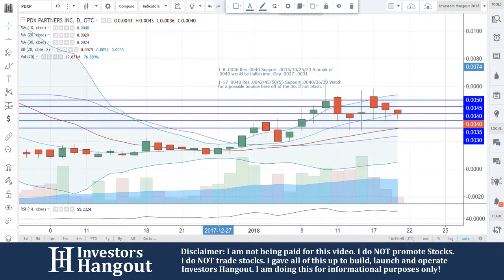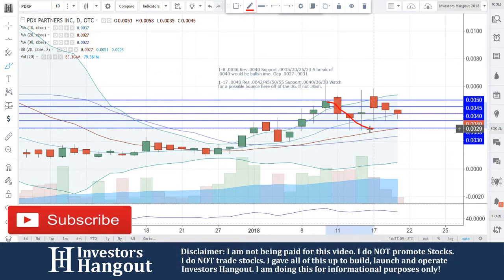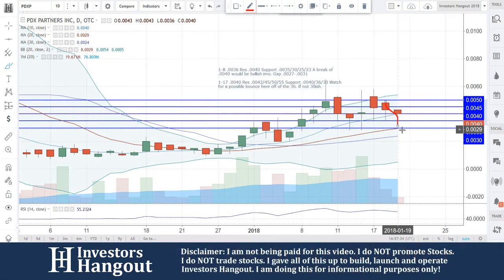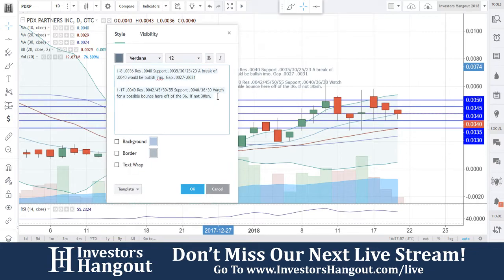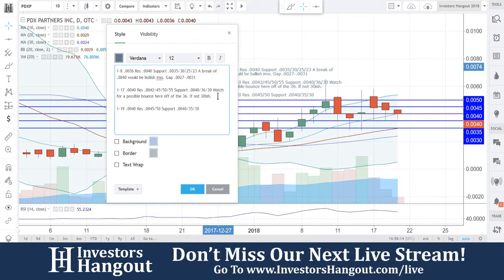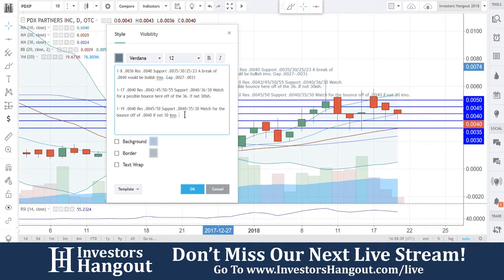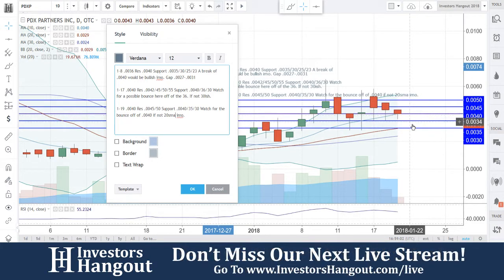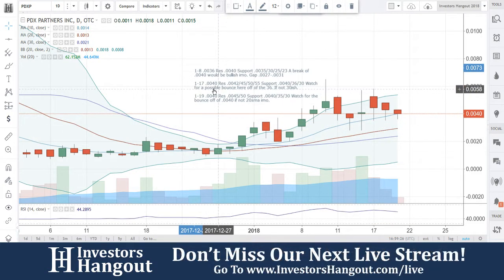PDXP Stock Live Analysis 01-19-2018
PDXP Stock Analysis (PDX Partners Inc.) as of 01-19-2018. Today we take a look at the current stock price and stock chart for $PDXP.

If you are interested in others opinions, filings, financials, news or any other information about PDXP be sure to check out the Investors Hangout Stock Message Board: